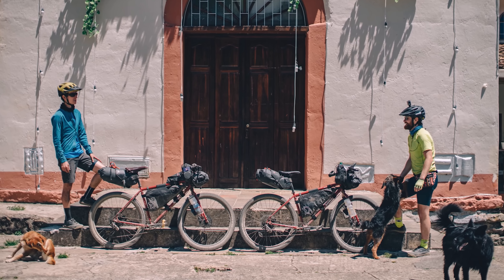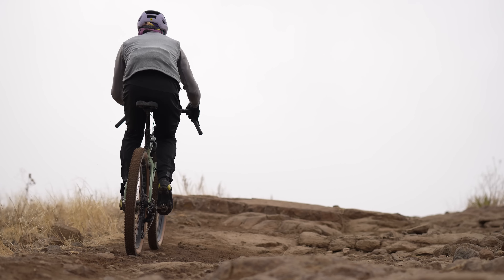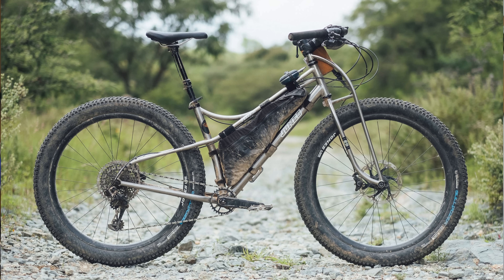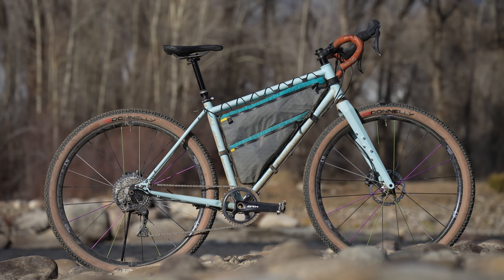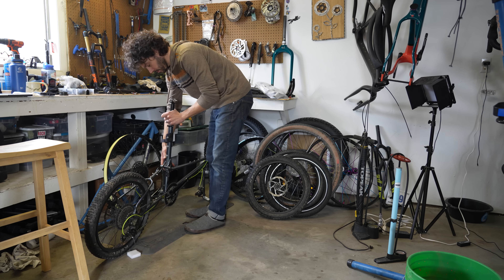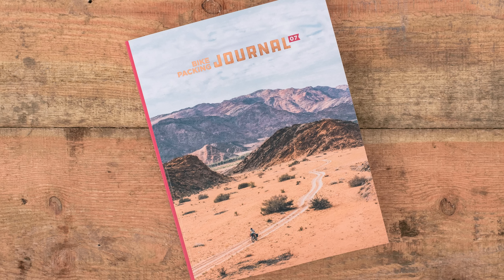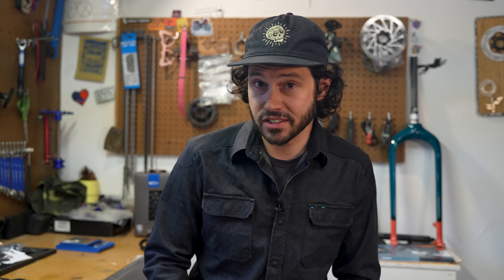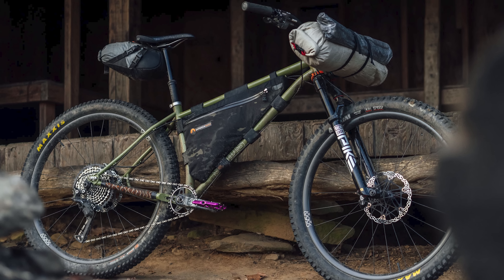Best Bikepacking Bikes of 2022 (and 2023)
Each December, we announce the BIKEPACKING.com Gear of the Year Awards, in which we highlight the best bikes, gear, and accessories we tested throughout the calendar year. In this video, we dive into the top six bikes we reviewed in 2022, the top three bikes as voted by our Bikepacking Collective members, as well as five bikes that we have an eye on for the year ahead.

This video was supported by Surly Bikes, learn more about surly and their lineup

Outline:
Intro: 0:00
Top 6 Bikes
Cotic SolarisMax: 1:27
Surly Grappler: 1:56
Jones LWB SpaceFrame Ti: 2:37
Pipedream ALICE: 3:17
Chumba Yaupon: 4:00
Bike Friday All-Packa: 4:30
Bikepacking Collective Choice: 5:20
Most Interesting Bikes For 2023: 6:41